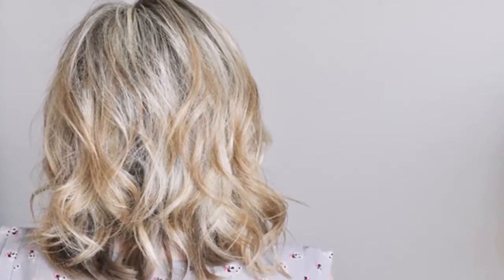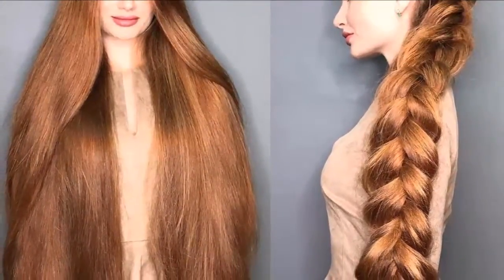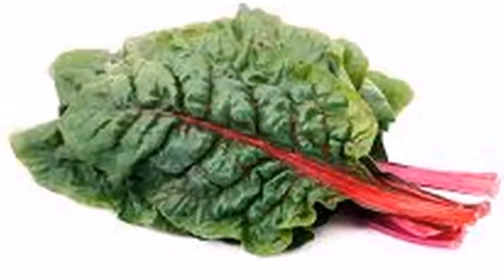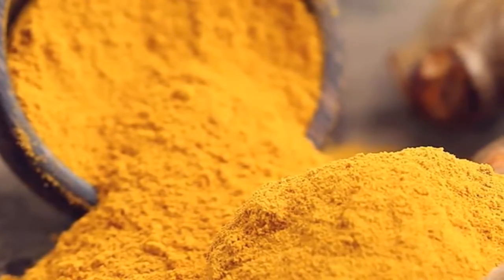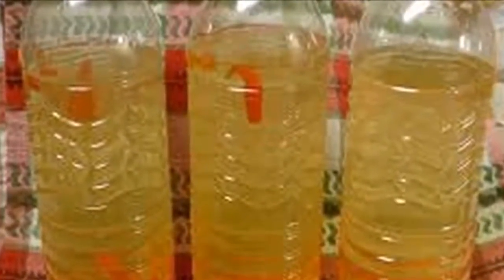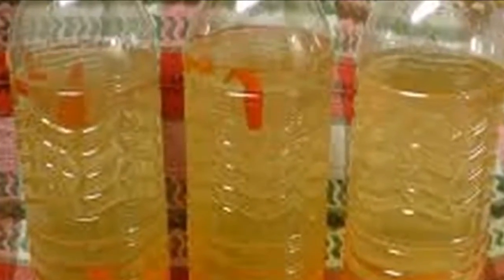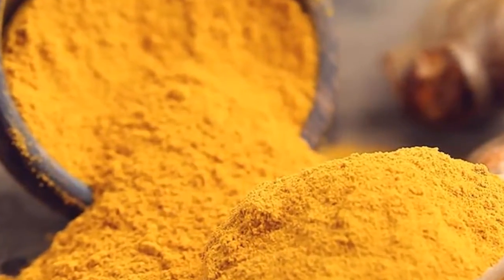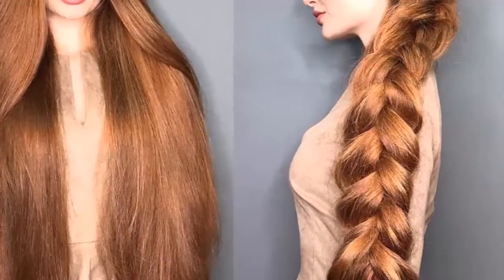My aunt put this on her hair and now it's 90% longer, just in 20 days